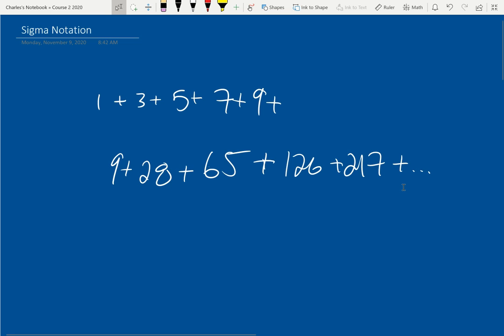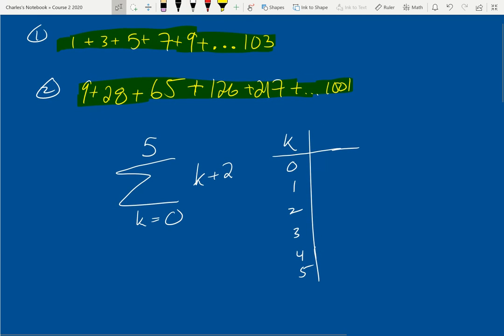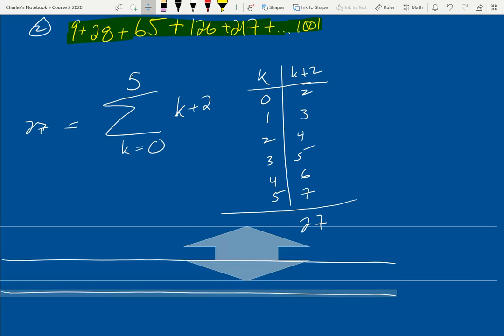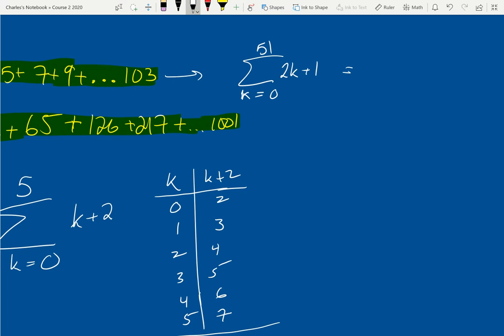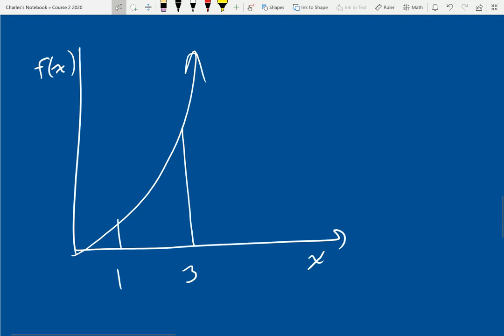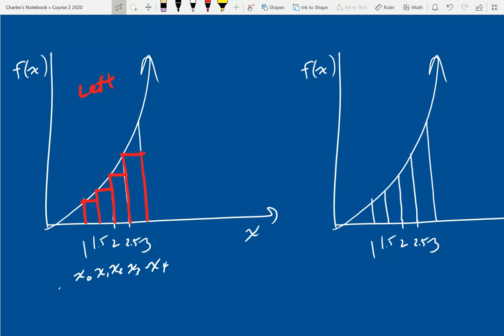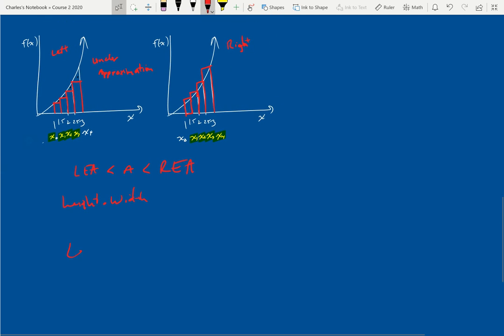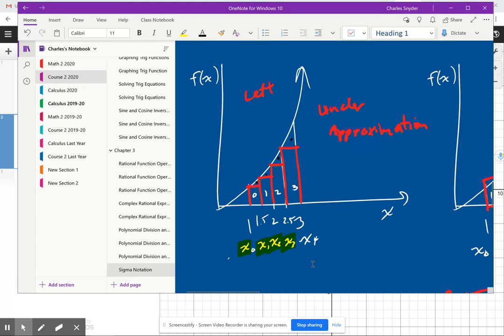Intro to Sigma and Riemann Sums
I explain how the sigma operation works and introduce area under the curve of a function.